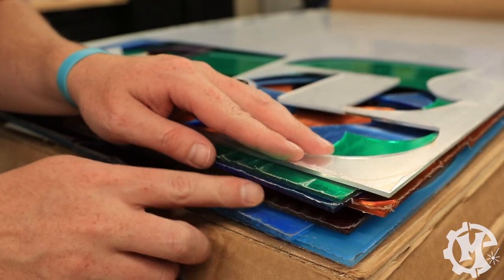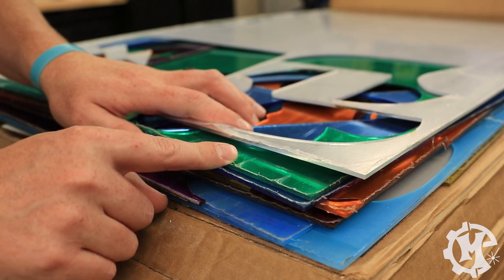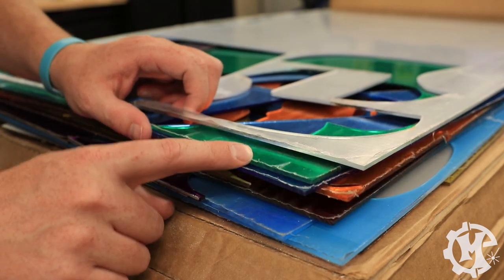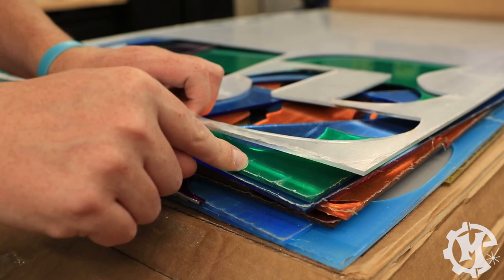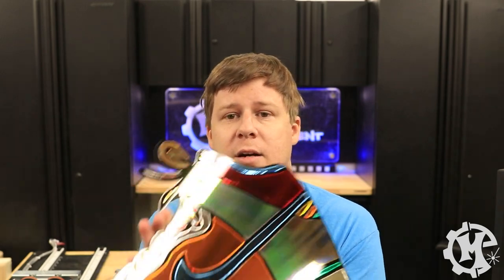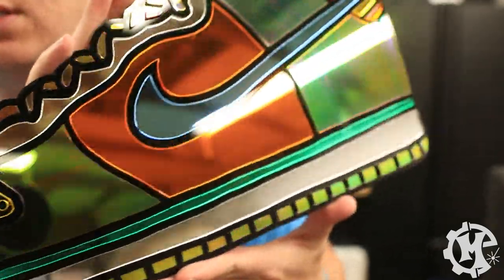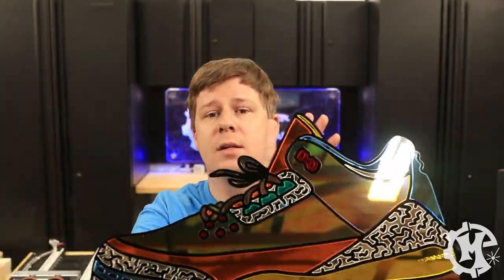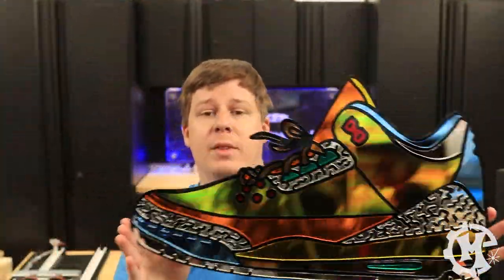MAKING CUSTOM SHOE ARTWORK MIRRORS | CUSTOM SNEAKER ART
This week I am working on a collaboration project with Adam over at @prettydone on Instagram. He is a local artist who drew the designs for these custom sneaker mirrors. This custom artwork is a cool and unique way to think about mirrors in the house and home decor in general.

These may be some of the coolest projects that I've ever made out of mirror acrylic. What do you think?

1/8" Cast Black Acrylic
1/8" Mirror and Iridescent Acrylic
Signage Tape
Art Knife
Plastic Razor Blade

● MACHINE SETTINGS
Vector Cutting Speed: 6%
Vector Cutting Power: 100%
Frequency: 100%

● TOOLS USED
Epilog Fusion M2 40
• Laser specs: 60-watt Epilog Fusion M2 40